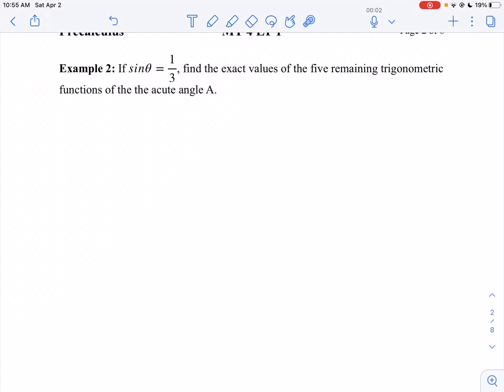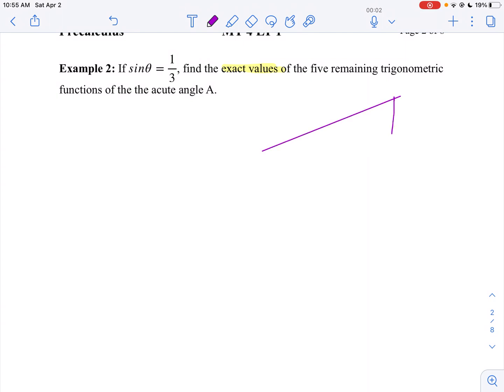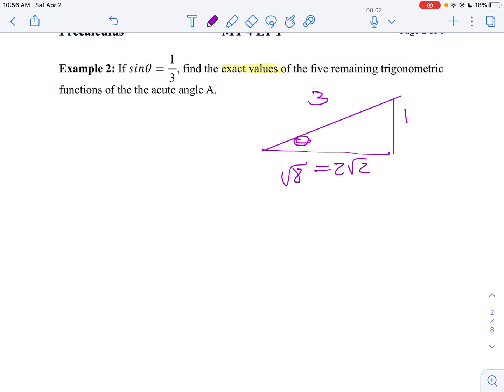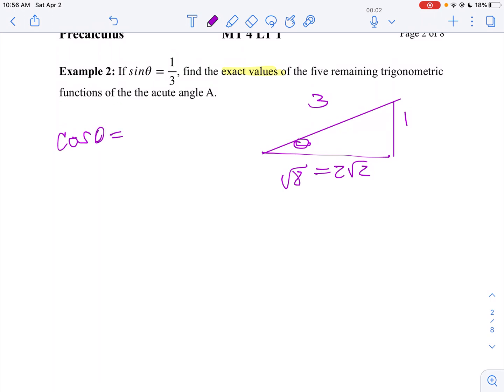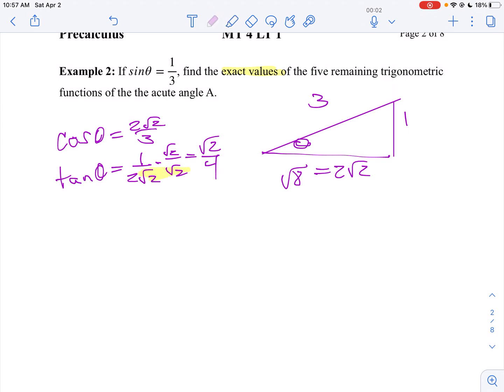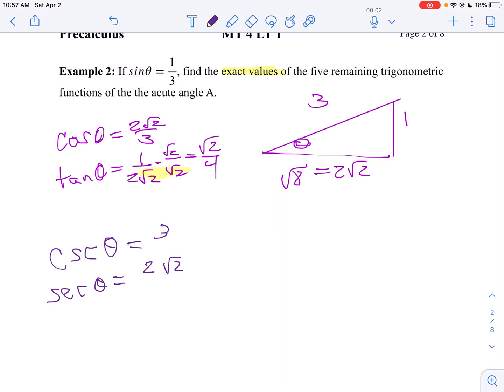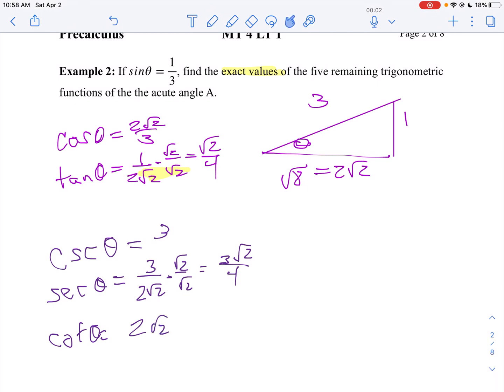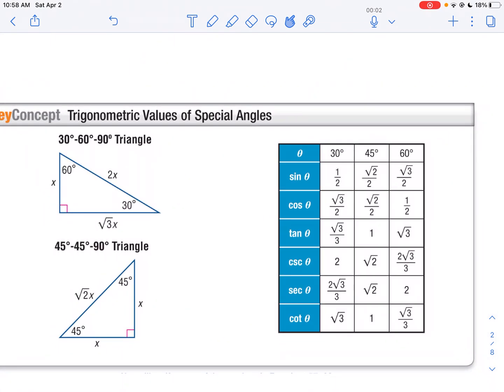MT 4 LT 1 Seminar Part 2 Using trig values to find other trg values